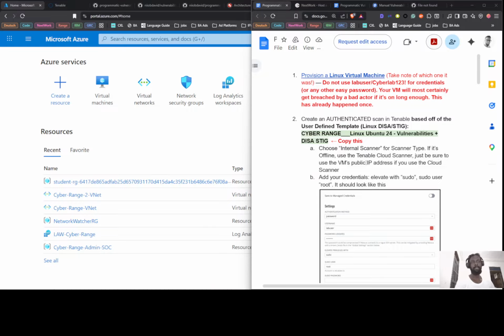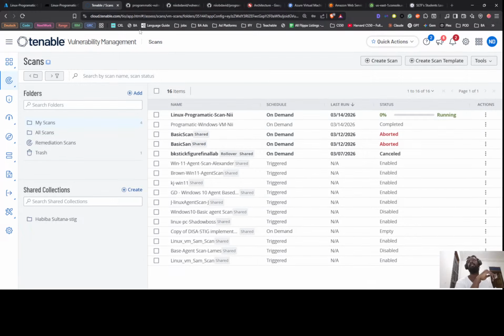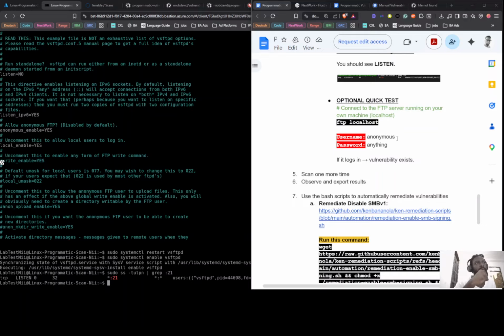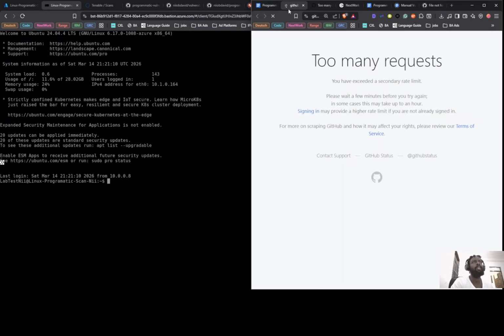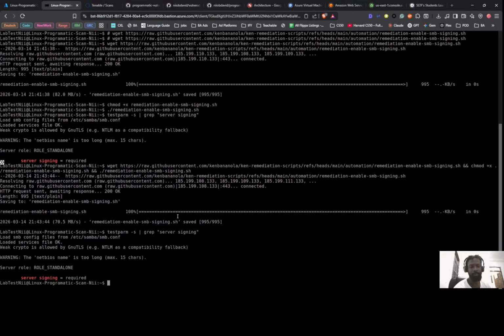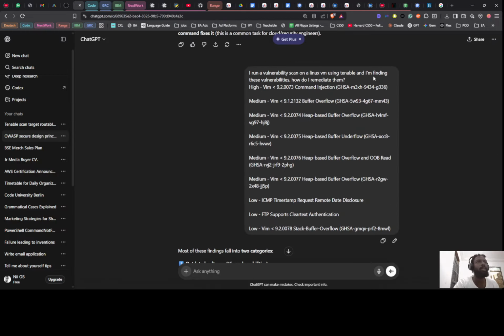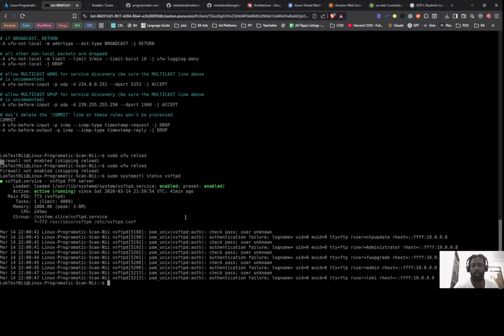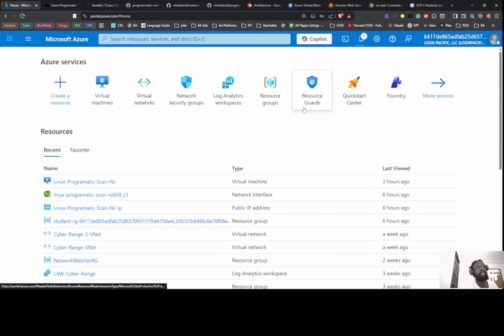10. Programmatic Vulnerability Remediation in Linux Using Bash | Security Lab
In this lab, I use Tenable to find vulnerabilities in my Ubuntu VM and use Bash scripting to programmatically remediate the vulnerabilities on the Linux system.

Wanna try this?